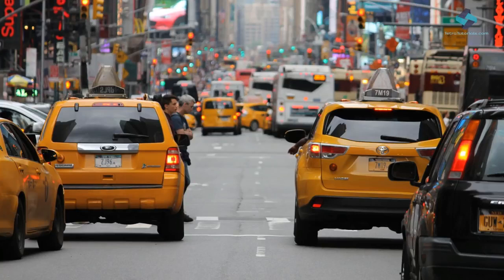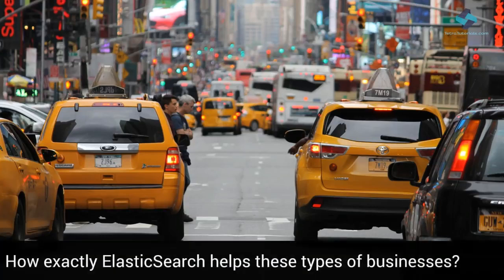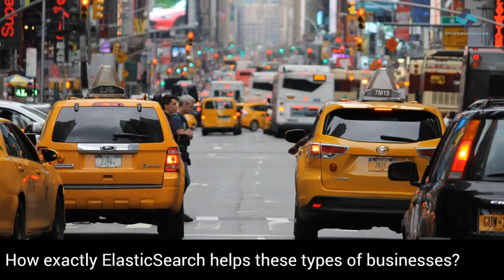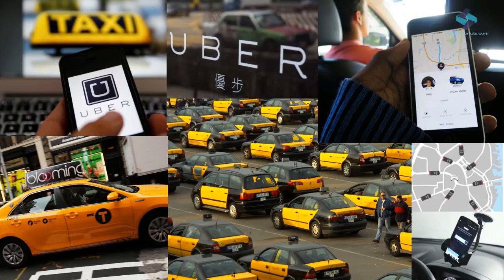ELK Tutorial for Beginners: Elasticsearch Logstash Kibana (ELK Introduction Part 1)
Elk tutorial for beginners - elasticsearch logstash kibana (elk introduction part 1) check out full tutorial

Elk tutorial transcript:

Welcome to this module which will Provide us with an overview of the ELK Stack. We hope you are excited to learn About this amazing data exploration tool Stack the elk. Over the years the elk Stack has become quite popular in this The module we will understand the problems That ELK seeks to address and the Distinct benefits it offers. Once we
Witness the power and the features Provided by this robust framework it Will be evident why elk stands out apart And above other data exploration Solutions.

The Mars Curiosity rover has Been exploring the red planet and Collecting billions of data points about The different aspects of the planet Using its sensors and probes. A crucially An important problem for NASA was how to Analyze telemetry data from the Curiosity rover 150 million miles away. For example, if NASA could correctly Predict the thermal parameters Curiosity's drive time on Mars could Increase dramatically which could lead To new and groundbreaking discoveries Conversely, a mistake could seriously Affect the two billion dollar mission. Originally NASA operation personnel Painstakingly collected the thermal Telemetry data that experts later Analyzed. This took weeks and did not Allow for interactive analysis or data Collation or comparison of information Collected from several curiosity Instruments. This added cost risk and led To lost opportunities. The solution NASA Created an analytics cloud where Developers and end-users could safely Innovate together and experiment with New capabilities using the actual Spacecraft data.

There they prototype the New interactive real-time analytics tool Called streams as curiosity's data Arrives from Mars into the pre-built Hardened operational system it is copied Into the agile Let's cloud. We're analysts can query and Interact with the data using real-time Visual analytics of over 1 billion Telemetry data points 26 million alerts And 100,000 images which is growing Daily they can also easily collaborate With experts located anywhere around the World. The data analysis of this massive
Dataset is done based on elastic search.

Nasa claims that using the elastic stack They get quick insight over multiple Days of data or even the entire mission. In just a few seconds without any delays. Let's take another example of modern day Taxi or cab hailing apps like Uber. The Key value provided by these apps to the End consumer is that they can look for An available taxi or ride in the Vicinity of their current location and Book their ride in a matter of seconds. How exactly elastic search helps these Types of businesses what happens is that As a user you register on the user Platform and so does the driver then at The time of transaction user tracks the Location of the users and all the Drivers on their platform.

This real-time Location beta for both the users and the Drivers is stored in elastic search Elastic search stores this data in the Form of longitude and latitude when a User requests the cab elastic search Finds the user locations and then it Matches the location of the user with The location of any available drivers Near users proximity. So you see Elastic Search is a very versatile search engine Which is capable of processing Unstructured data like logs and also Structured data like location-based Geospatial coordinates.

Stay with us:

YouTube Trends:
Introduction To ELK